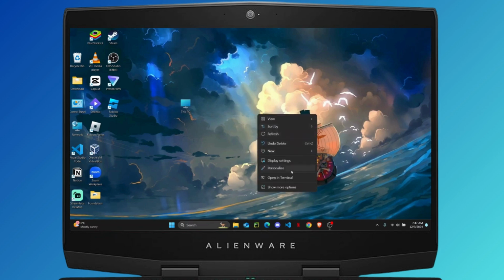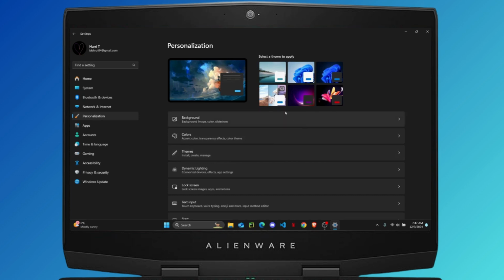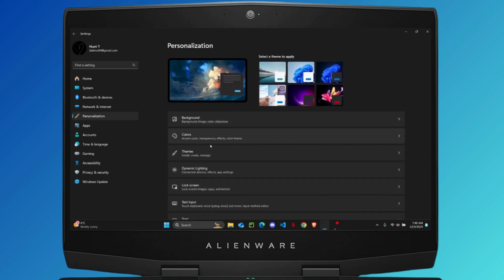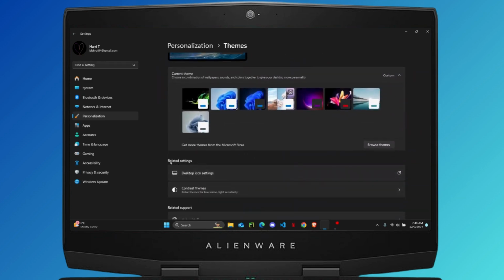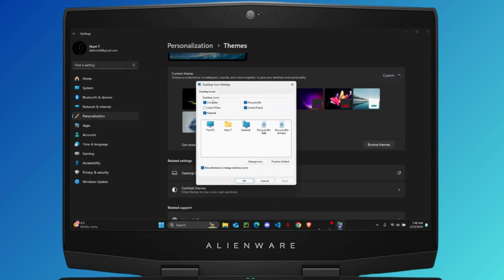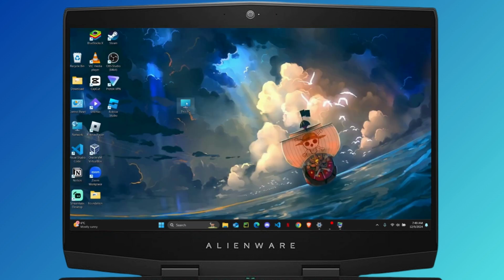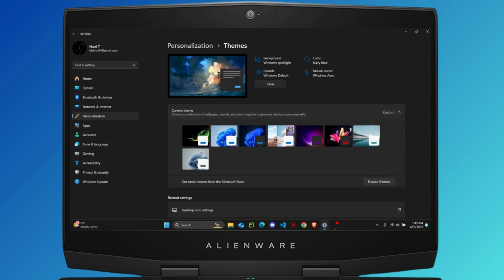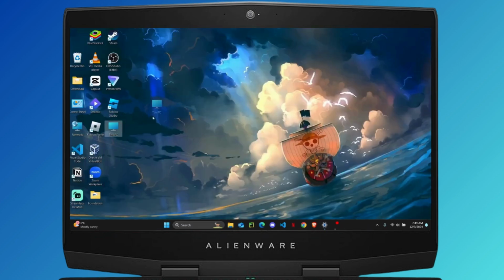How to Add This PC Icon on Desktop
Learn how to add the 'This PC' icon on your desktop in just a few simple steps. This tutorial works for Windows 11 and Windows 10, ensuring easy access to your files and drives directly from your desktop.

In this video, you'll discover how to add the 'This PC' icon on your desktop, find the 'My Computer' icon in Windows 10, and display desktop icons effectively.

Timestamps:
0:00 Introduction
0:15 Step 1: Accessing Desktop Settings
0:45 Step 2: Adding 'This PC' Icon
1:10 Step 3: Customizing Desktop Icons